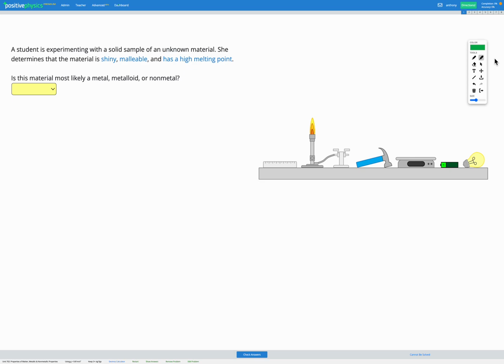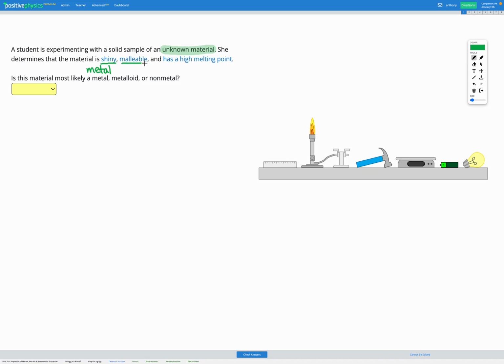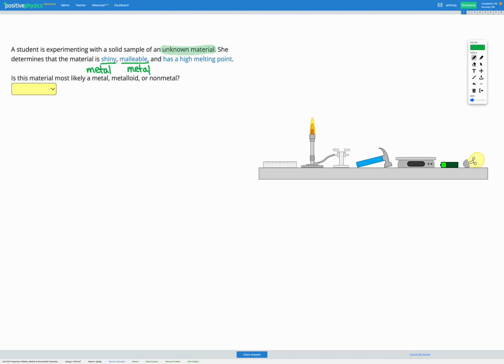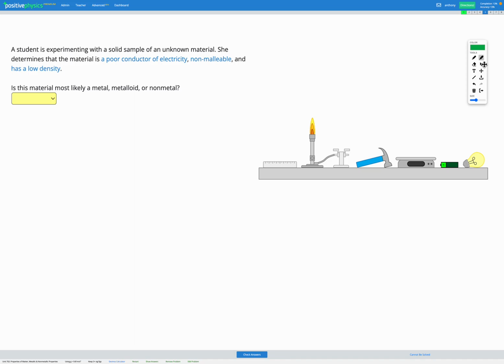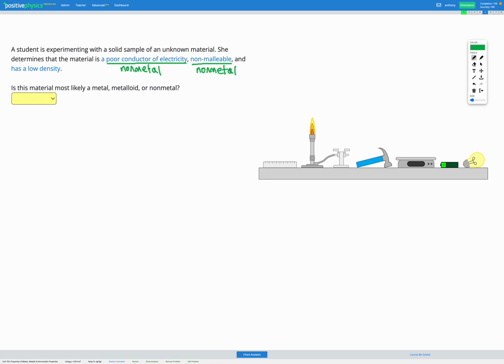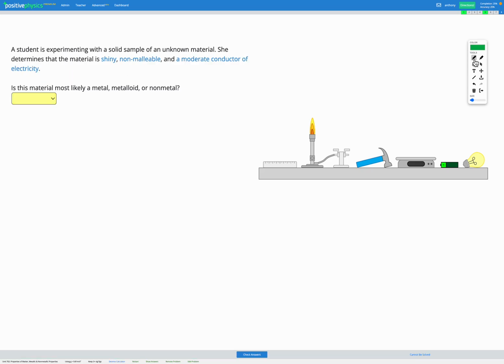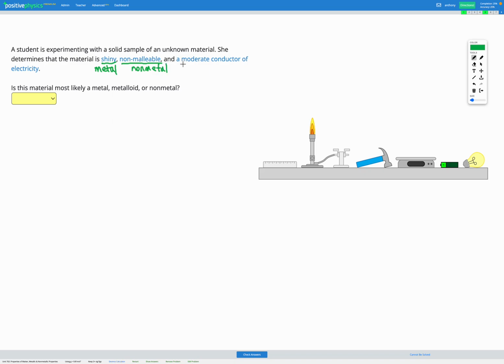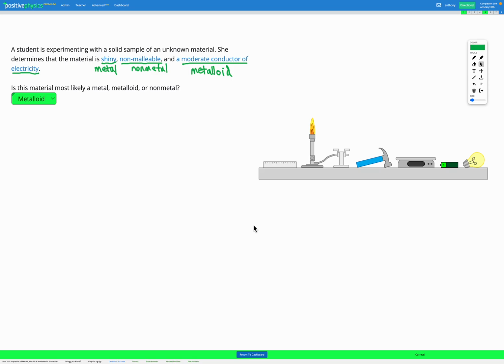Chemistry - Properties of Matter - Metallic & Nonmetallic Properties